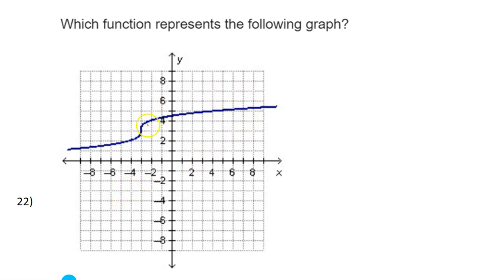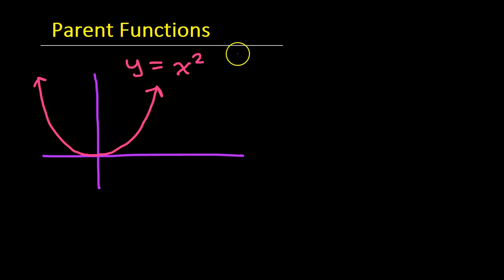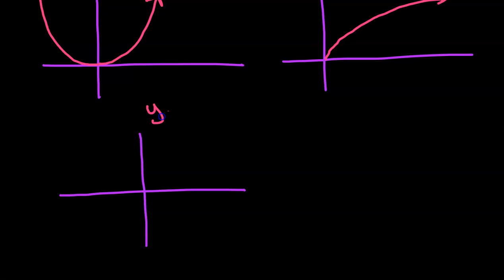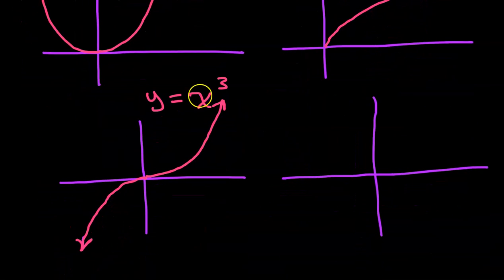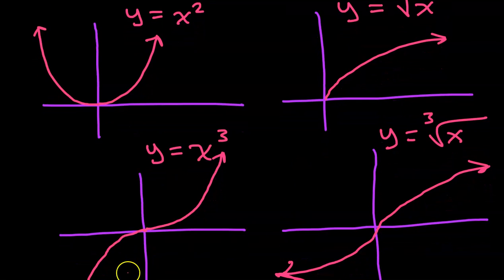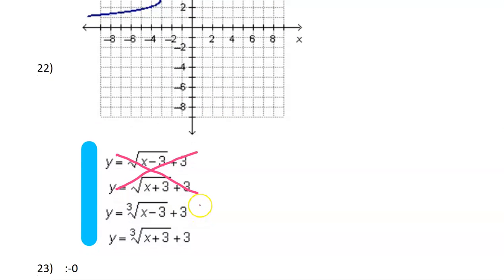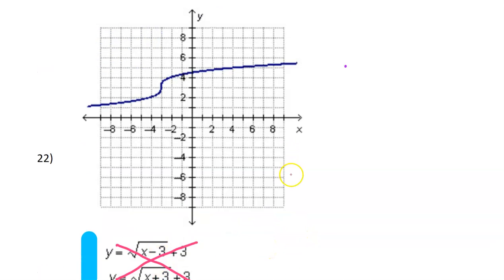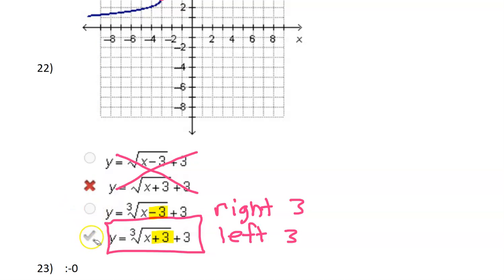Day 9 Review (22) Matching a Wavy Graph to its Equation